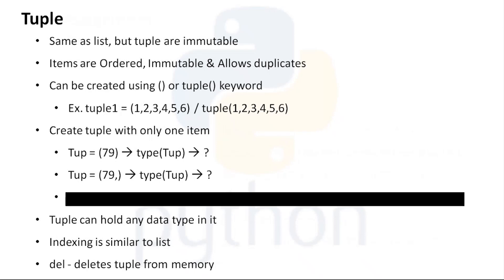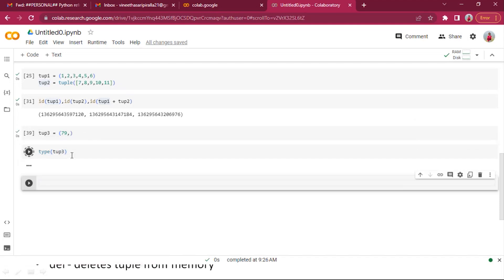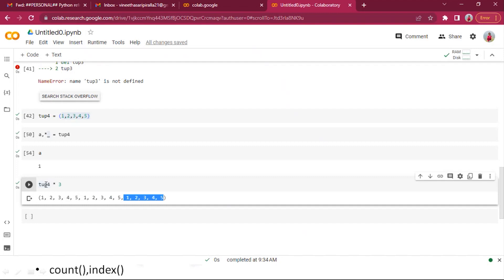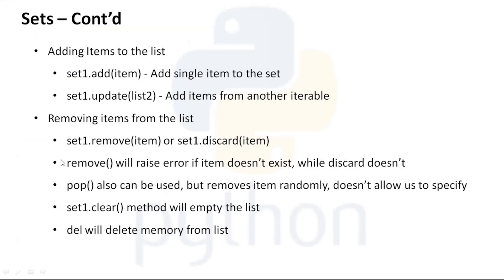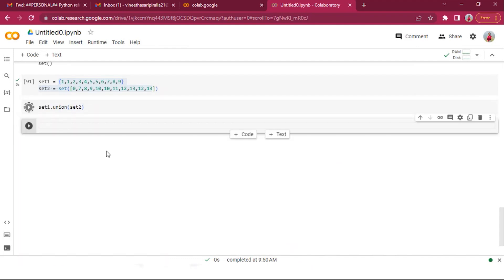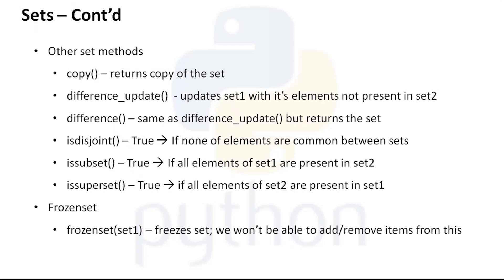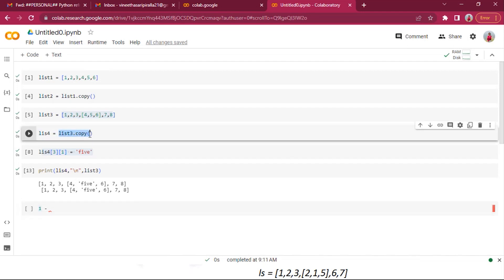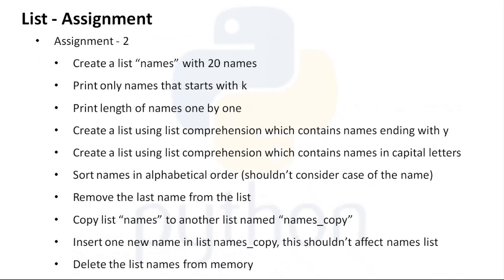Python Tuple and Sets ll Vashi Technologies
Vashi technologies provide free video courses with complete high quality videos.
Tuple & Sets sets and Tuple tuples and sets

 If you are looking for join or reach us to... fill below form